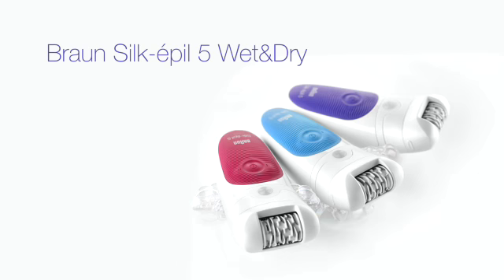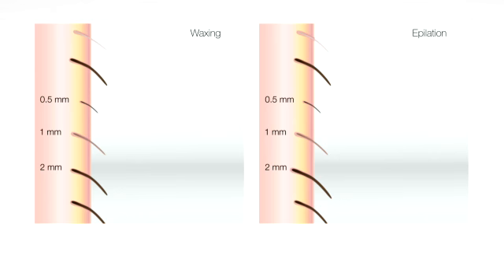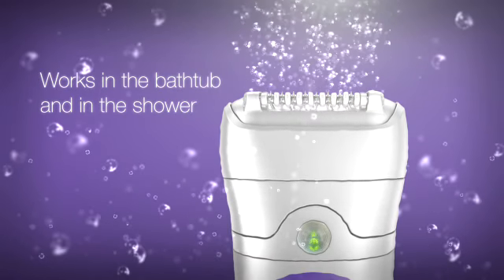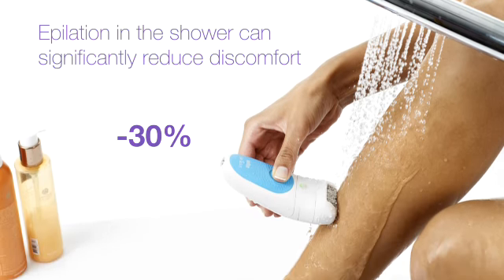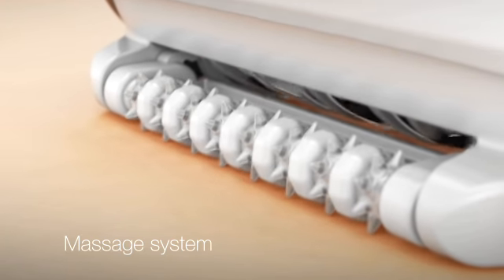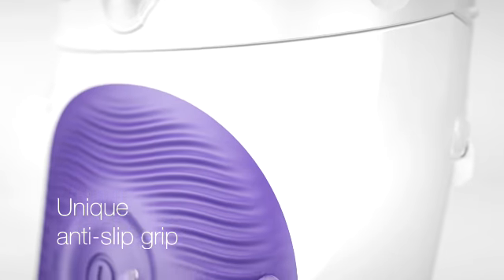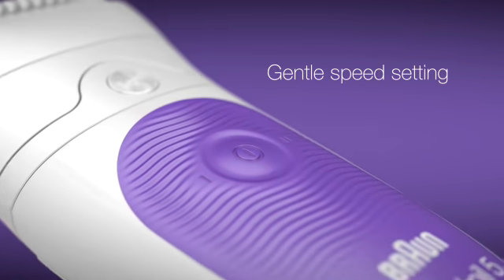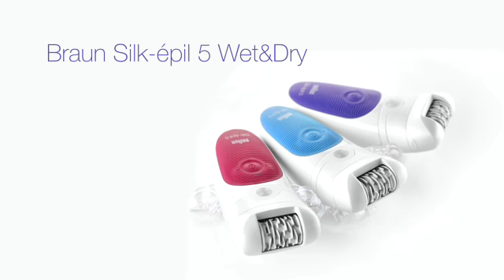Braun Silk-epil 5 5-511_38466267